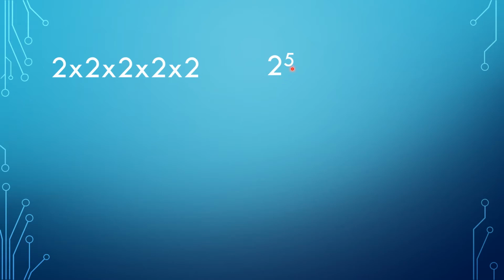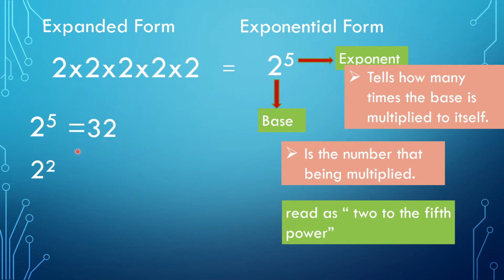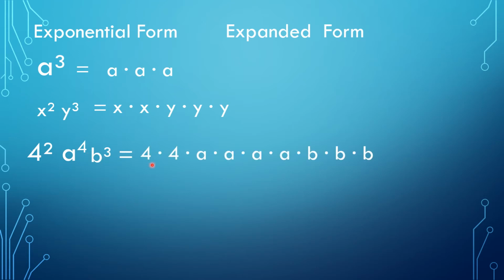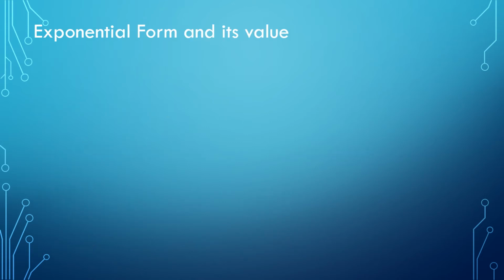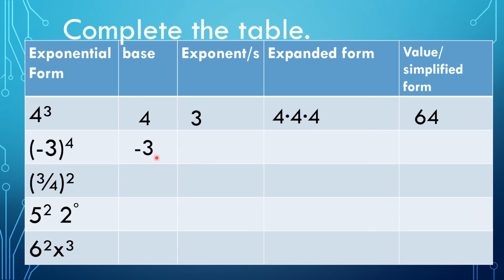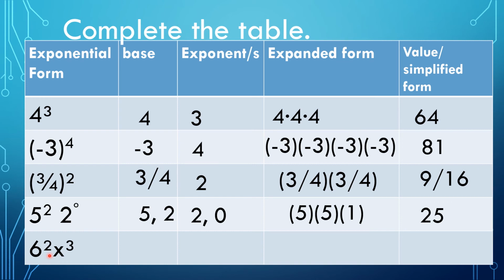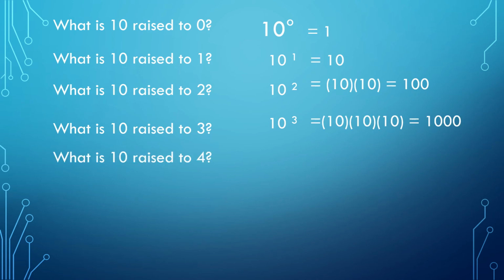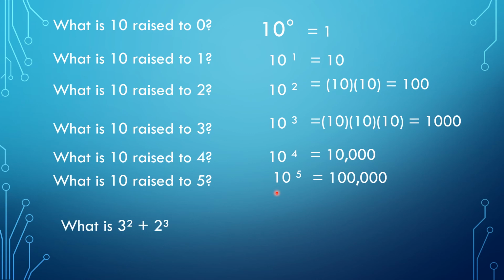Exponential Form//Grade 7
This video is about expressions written in exponential form. It interpretes the meaning of exponents and base where, the exponents are positive integers.